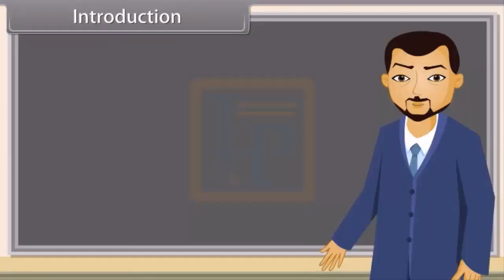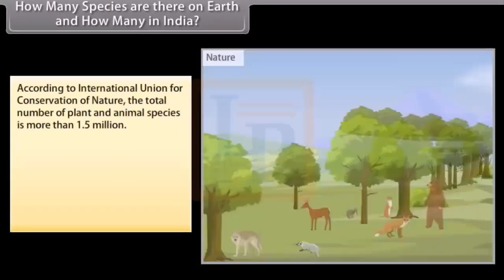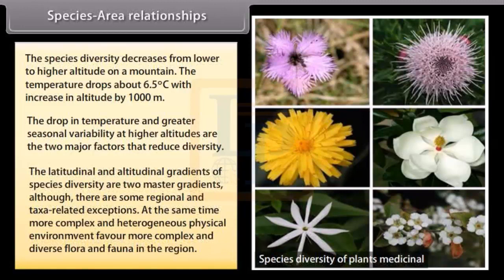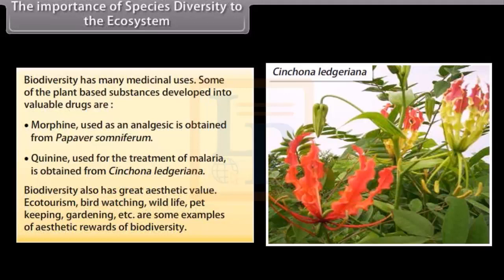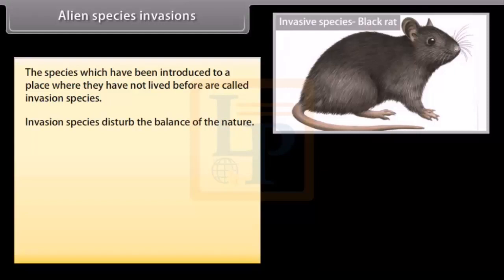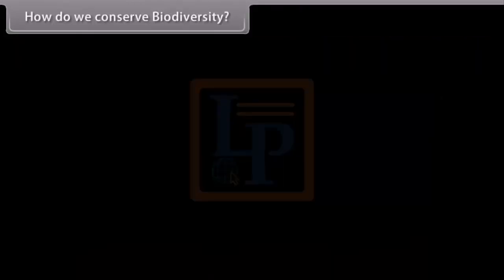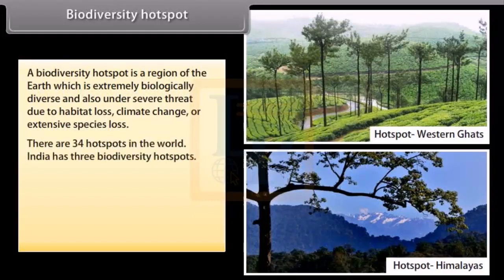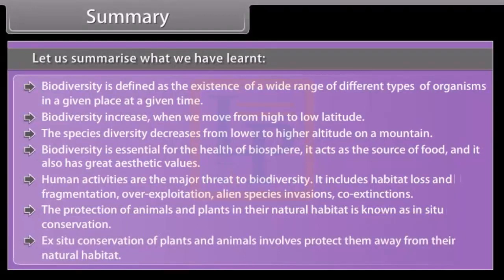Biodiversity and Conservation